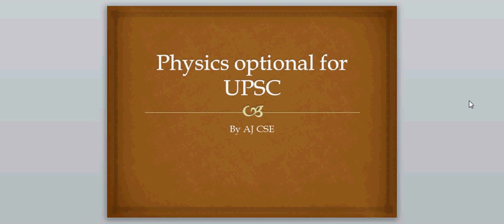Physics Optional For UPSC -Part-1